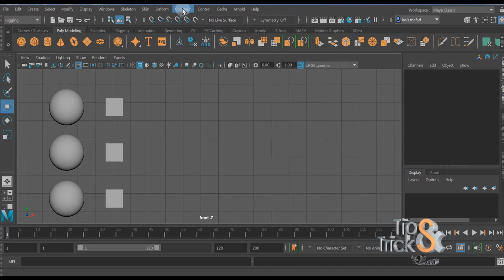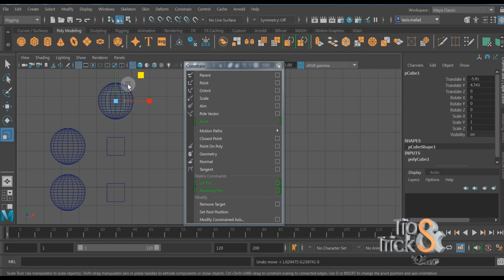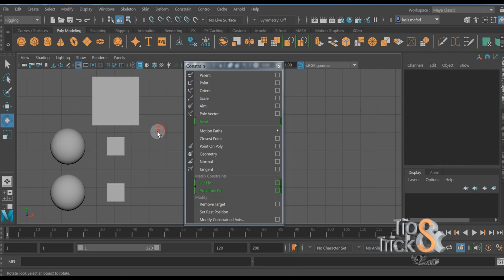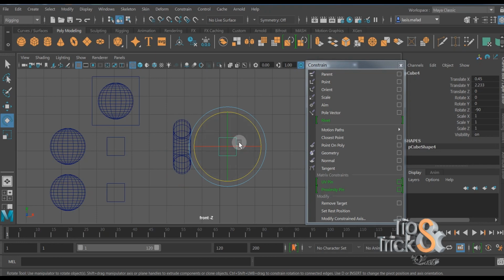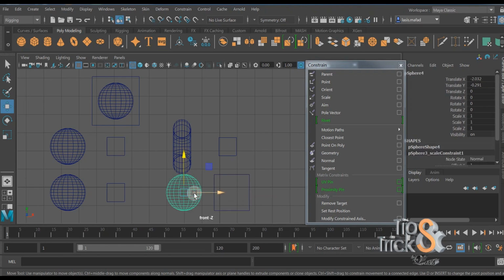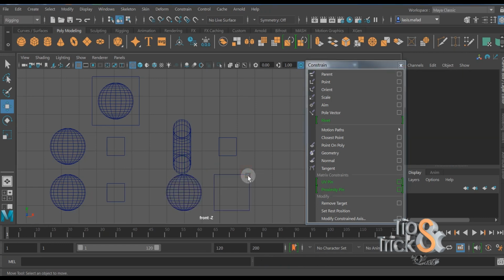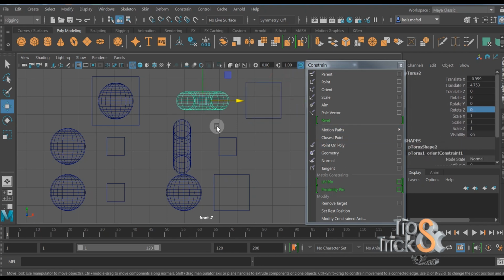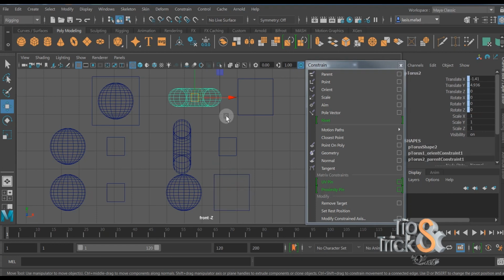Introduction to constraints - part 01